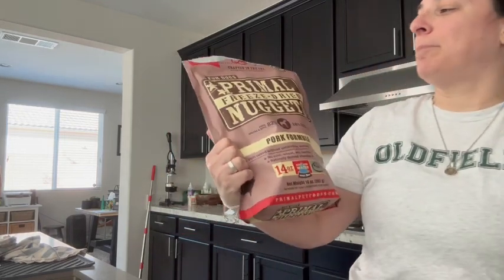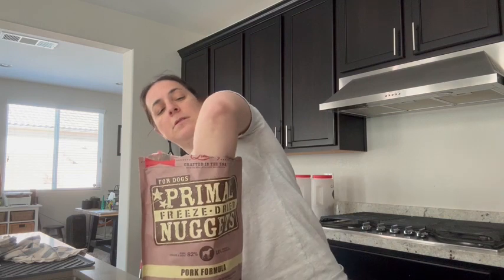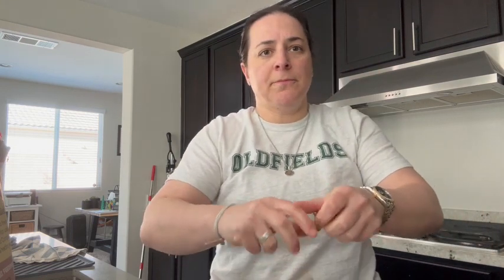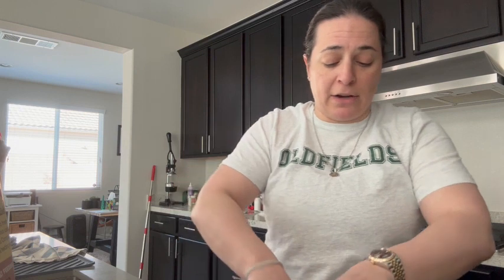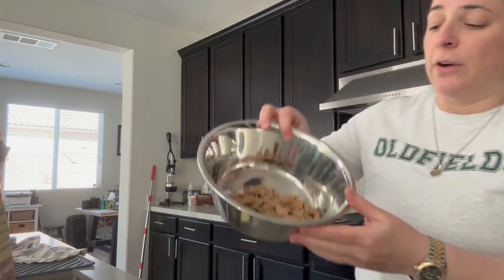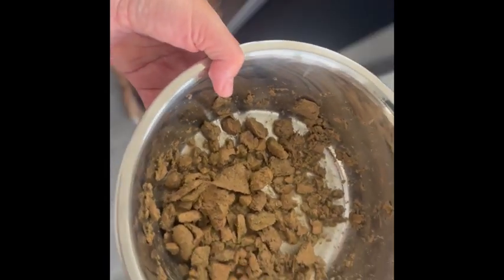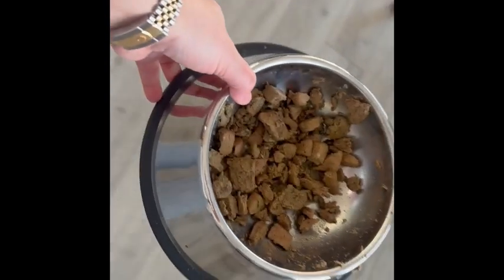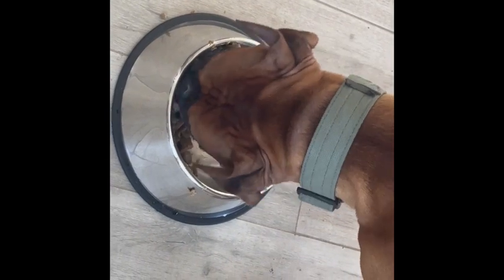Review of Primal Freeze Dried Dog Food Nuggets for Dogs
Primal Freeze Dried Dog Food Nuggets, Pork; Complete & Balanced Meal; Also Use as Topper or Treat; Premium, Healthy, Grain Free, High Protein Raw Dog Food, 14 oz